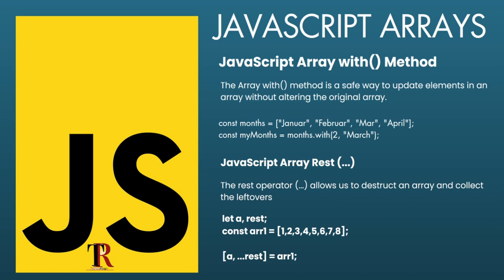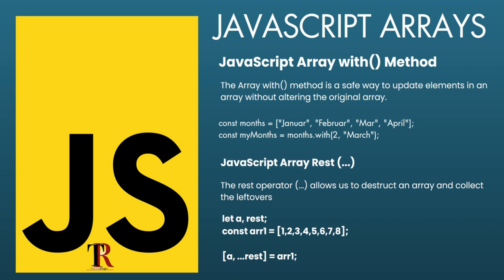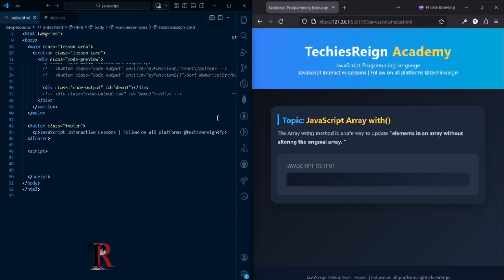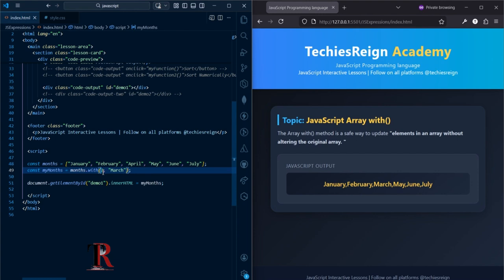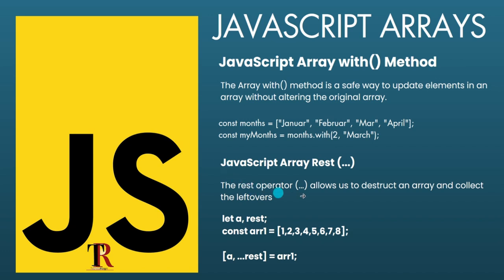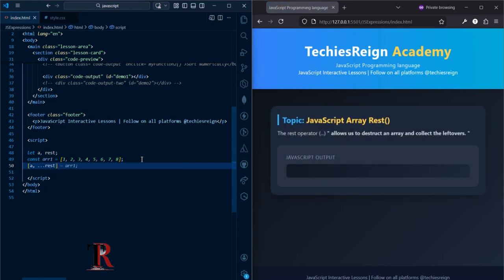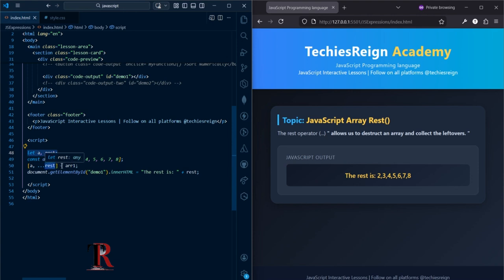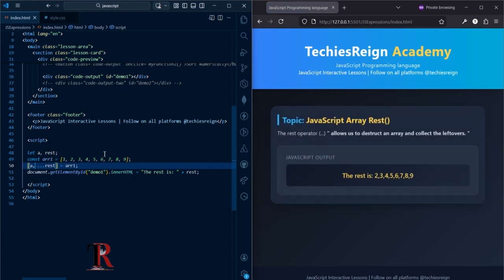JavaScript Array With() Method